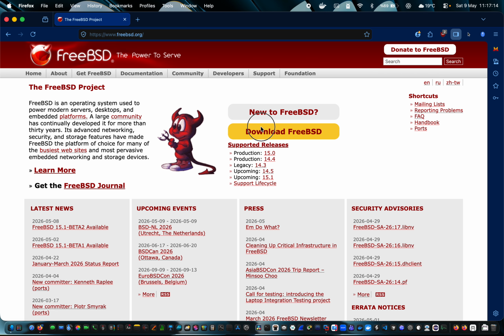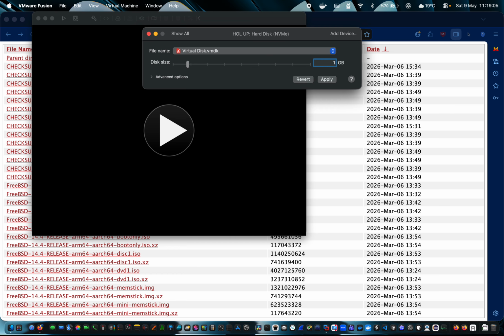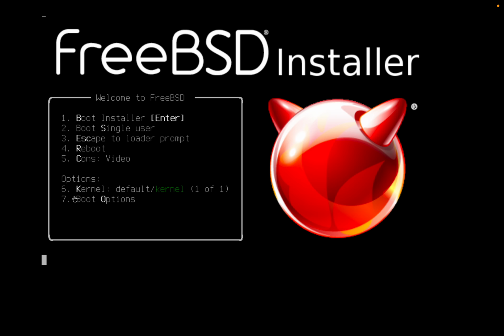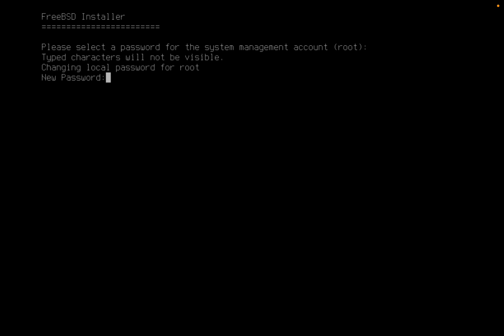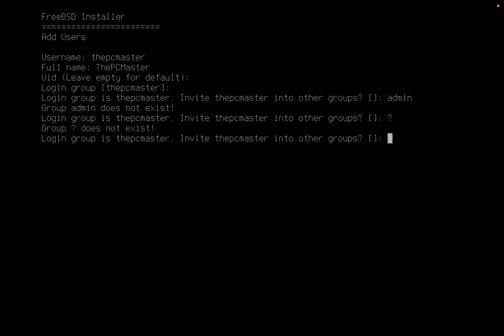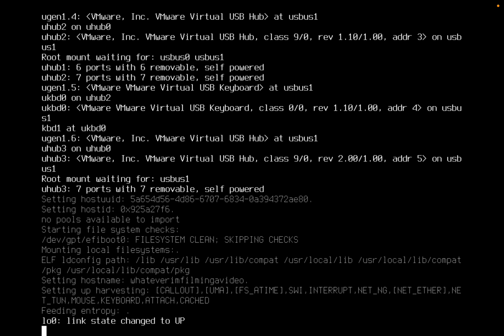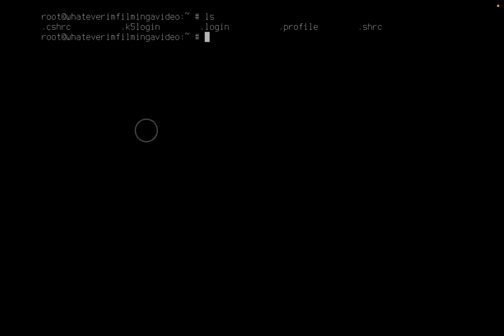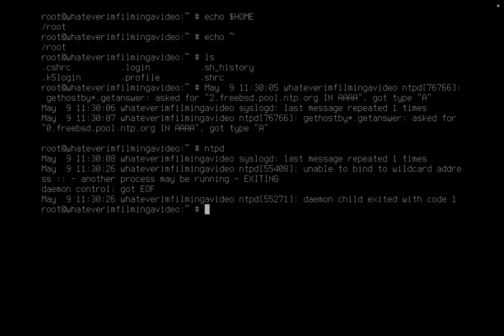Installing FreeBSD 14.4-RELEASE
Enough of macOS, Windows and Linux. I'm installing FreeBSD in this video!
1 Like for me to install KDE Plasma on it and maybe even fix the mouse!
5 Likes for me to install FreeBSD on real hardware!